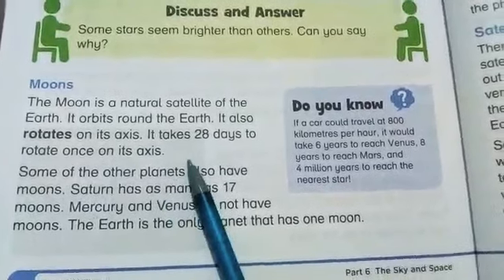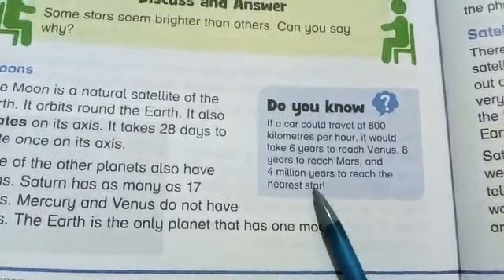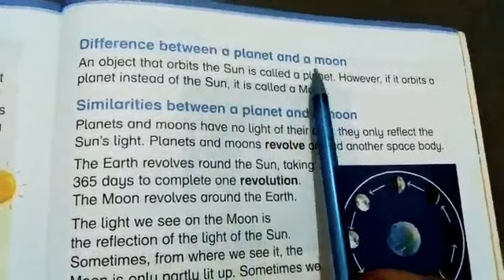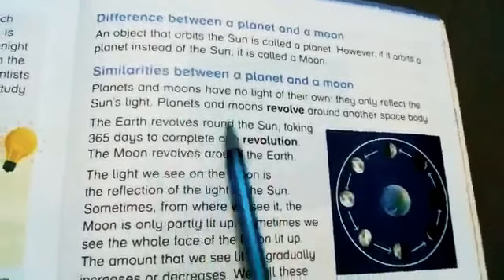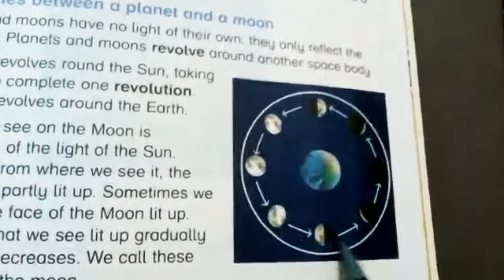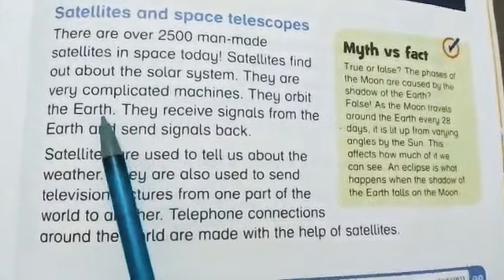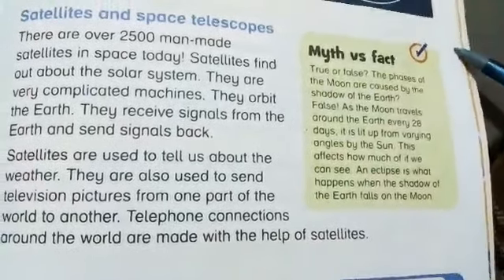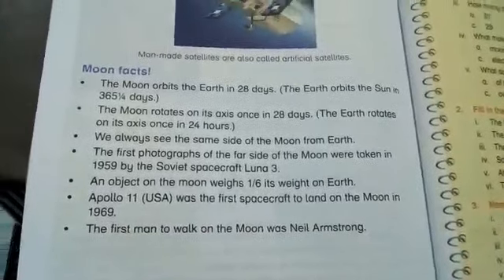@ easy learning New Oxford primary science 3 Chapter 12 * The Solar system * Reading Explanation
Grade 3 Science book 📚 pg 98-100

@ easy learning

 New Oxford primary science 3

 Chapter 12 * The Solar system * Reading  Explanation